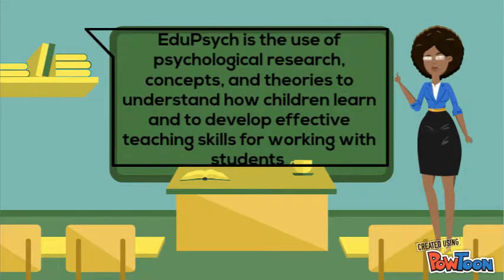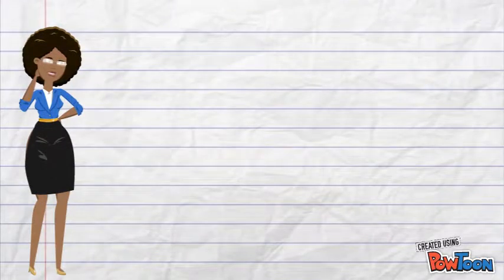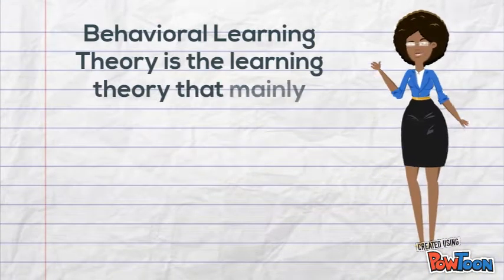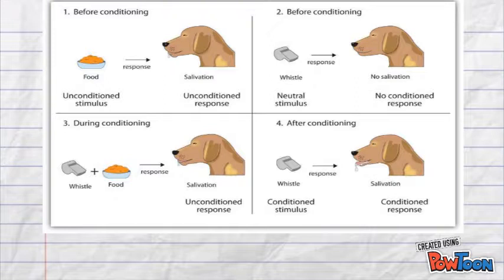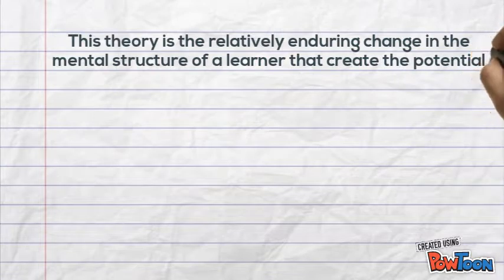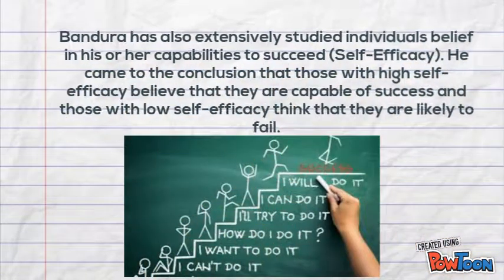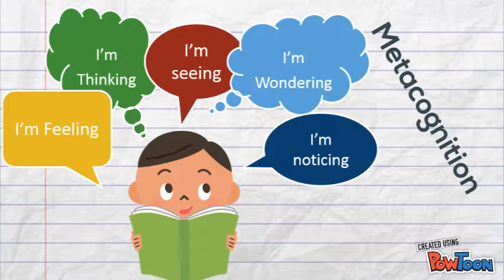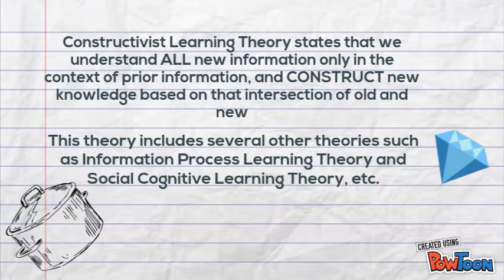Four Main Learning Theories